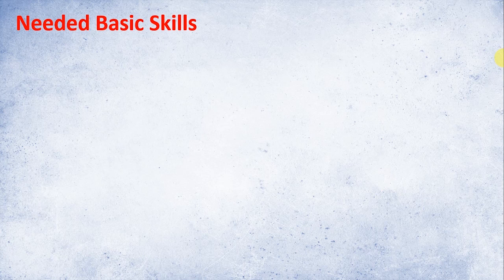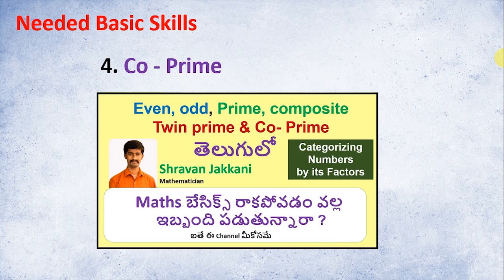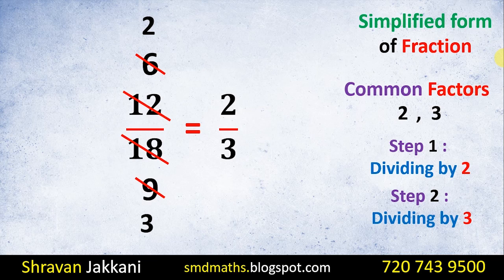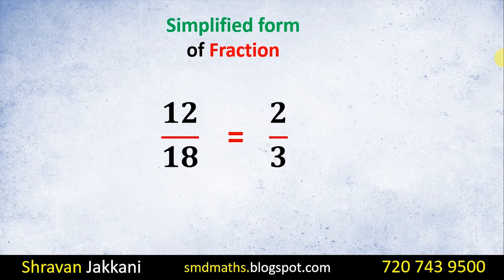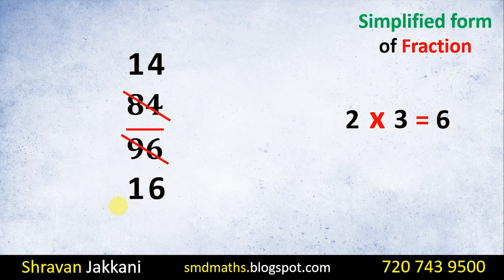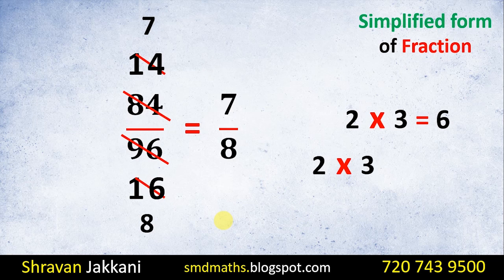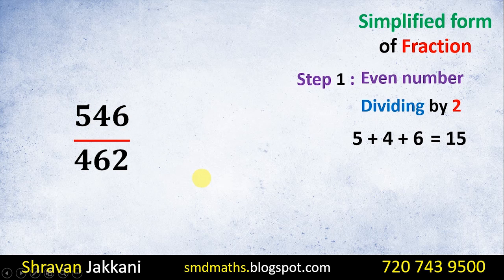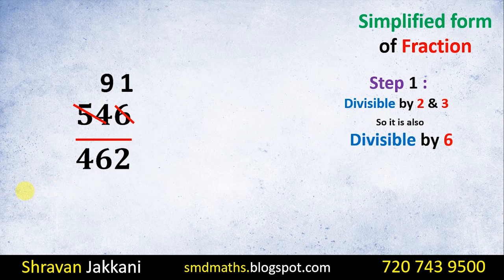Simplifying fractions in Telugu || Fractions in Telugu Part 3 by Shravan Jakkani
Simplifying fractions in Telugu  || Fractions in Telugu Part 3 || Shravan Jakkani

In this video, you can learn about Fractions in Telugu, and How to simplify or divide fractions in an easy way with clear explanation for 6th class and 7th class and competitive exams

00:00 Introduction
02:07 Simplifying fractions
03:19 lowest form  of Fraction
05:09 Example NO 1 Method 1
06:39 Example NO 1 Method 2
07:25 Example NO 2
09:54 Example NO 3
12:30 WHAT  NOT  TO  DO
15:14 WHAT WE LEARNT

📌 మాథ్స్ బేసిక్స్ రాకపోవడం వల్ల ఇబ్బంది పడుతుంటే...
👉 ఈ ఛానల్ లోని  వీడియోలు తప్పక చూడండి!

📽️ నేను చేస్తున్న వీడియోస్ & లైవ్ క్లాసెస్
మీ మొబైల్‌లో అప్డేట్స్ కావాలనుకుంటే👇

📚 iSmart Maths Institute of Mathematics
📍 Jyothinagar, Karimnagar

👨🏻‍🏫 Shravan Jakkani
🧠 The Mathematician